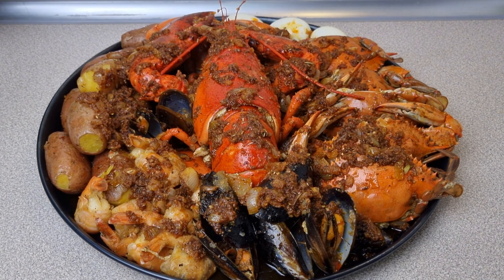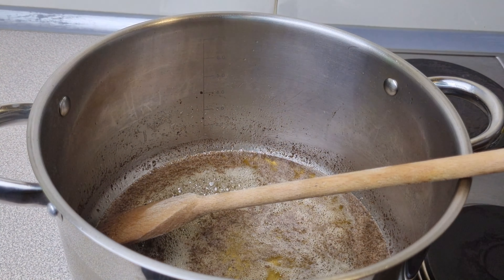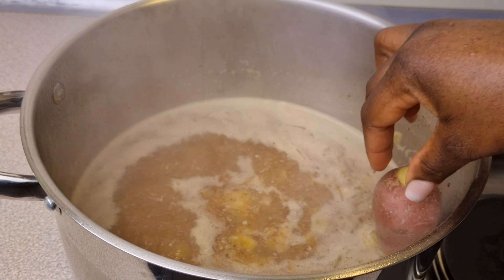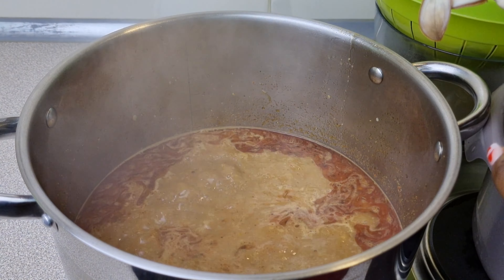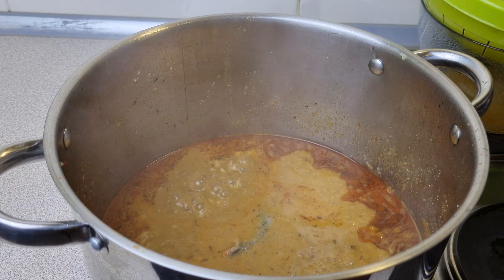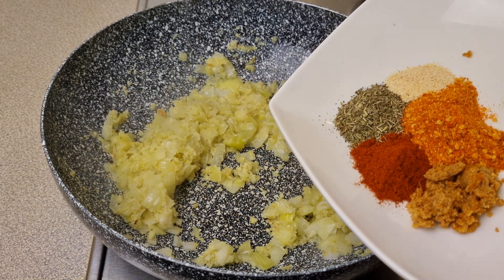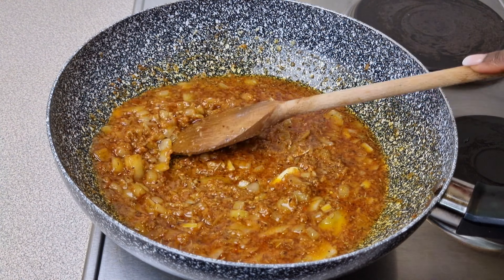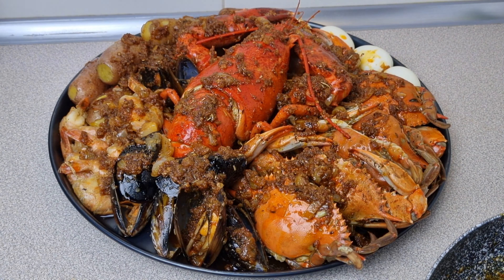Easy And Tasty Seafood Boil Recipe || Seafood Boil With Sauce